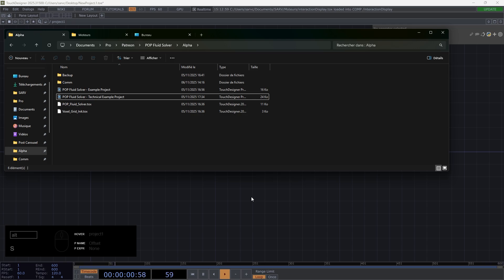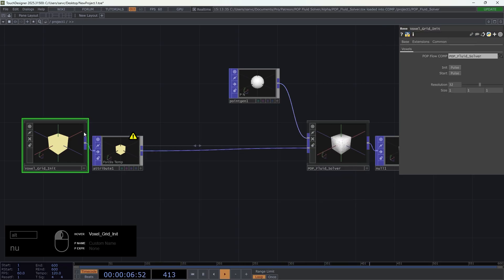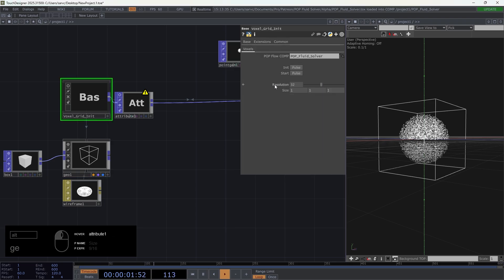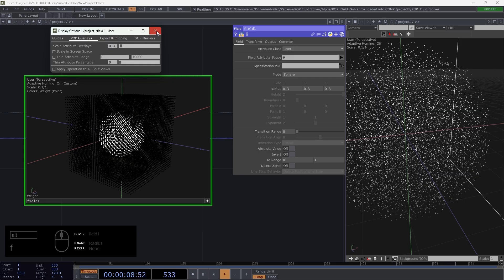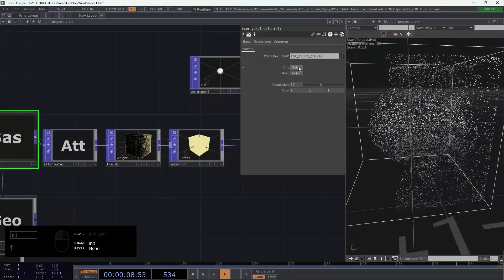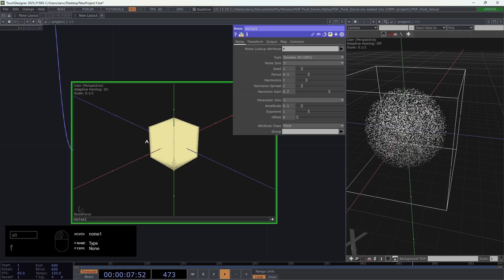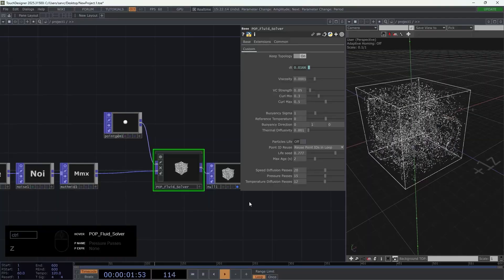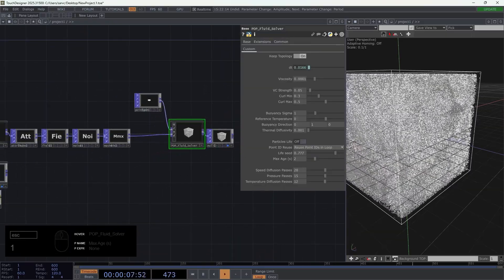POP Fluid Solver - Quick Start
Before a complete tutorial on how to use POP Fluid Solver, here is a short one explaining and showing how to setup and use the basics of POP Fluid Solver.

It’s a pre-release: feature-complete enough for real projects, but I’m counting on your feedback to harden it.

If you use this system, please mention me on social media, thank you :)

Mouse and keyboard overlay created by @elekktronaut